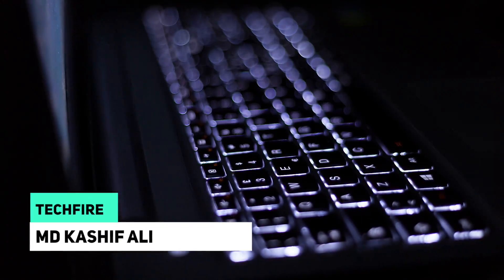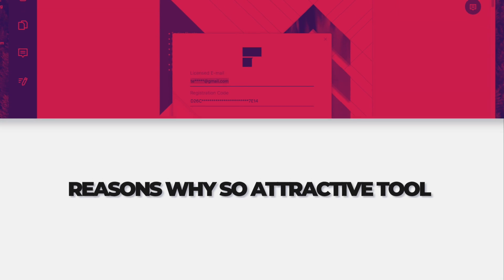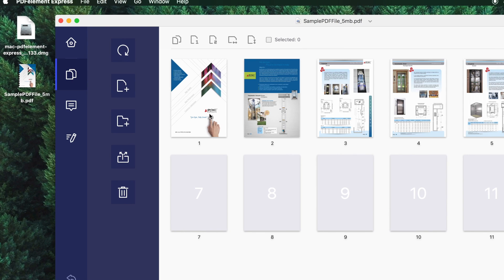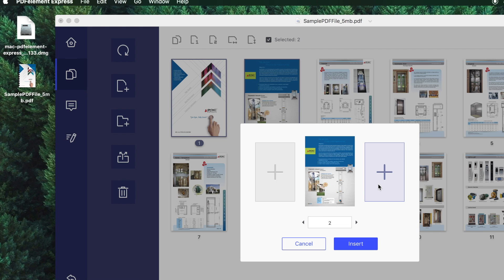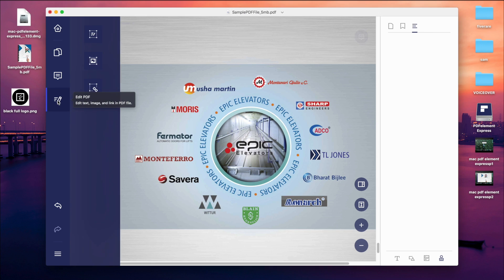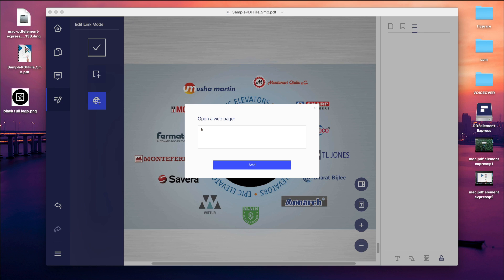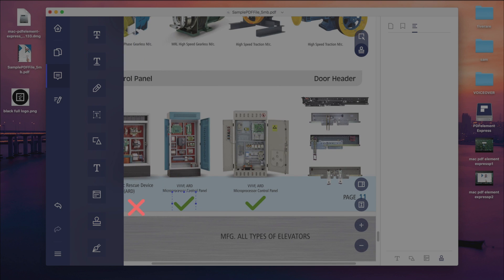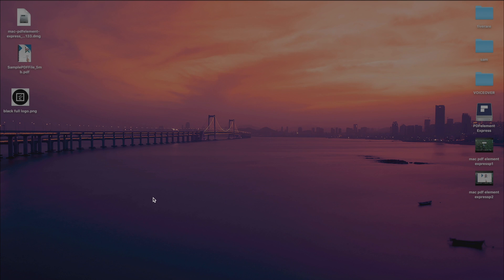Best PDF Editor For Mac 2018!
Here I have shown PDF Tool for Mac PDF Element Express